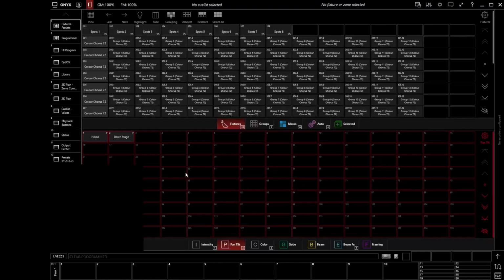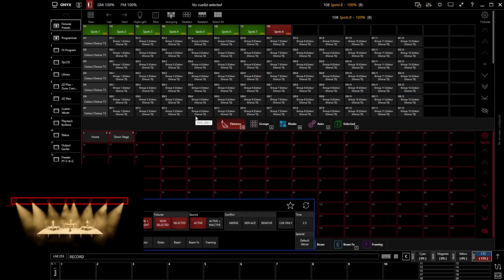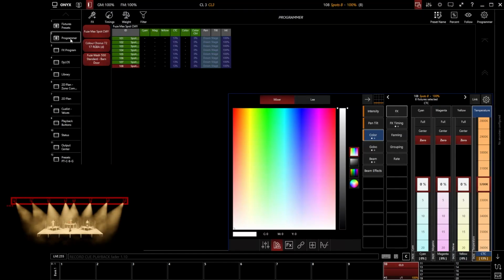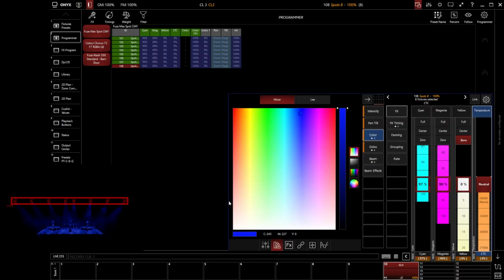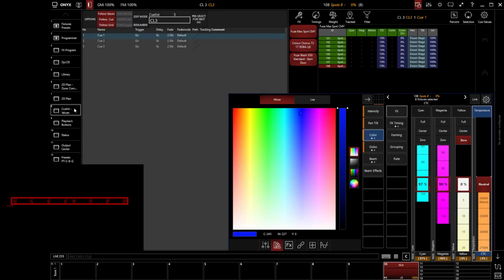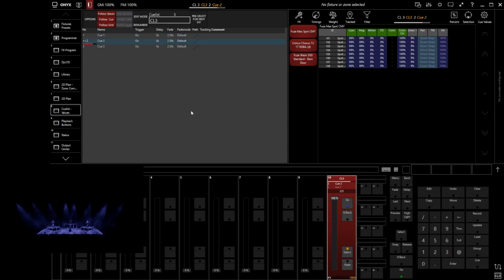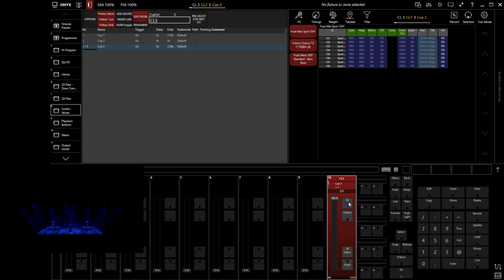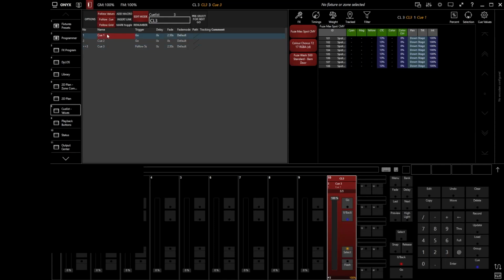ONYX™ Training | Cuelists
ONYX™ Cue Lists | Programming Lighting Sequences Step-by-Step

In this video, Edward from Obsidian Control Systems walks you through how to record a cue list in ONYX™, from building simple looks to customizing transitions and organizing your cues.

✅ Create Your First Lighting Look
✅ Build Additional Cues
✅ Cue List Overview
✅ Playback & Edits
✅ Cue Naming

💡 Quick Tips:
Purple values in the programmer = recorded data

With these fundamentals, you can start programming seamless lighting transitions using cue lists in ONYX™, giving your show professional polish and flexibility.